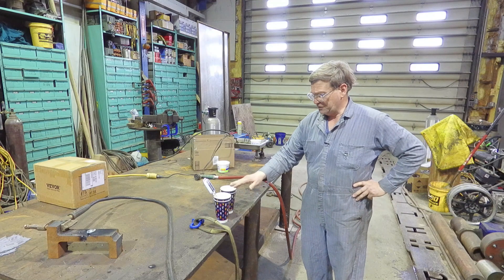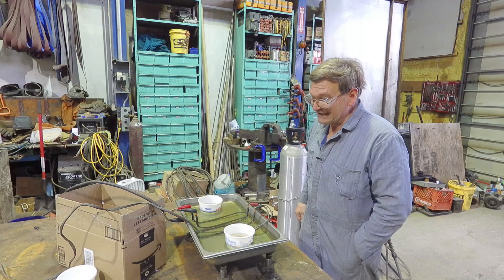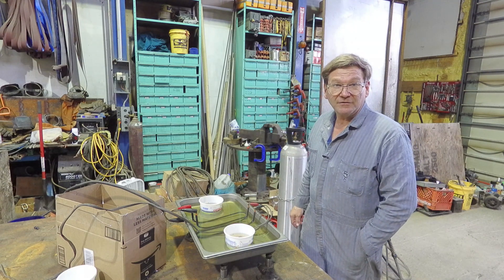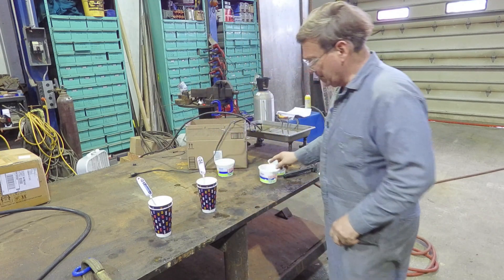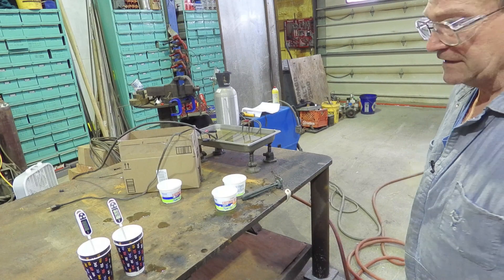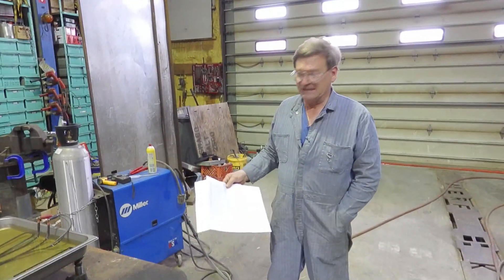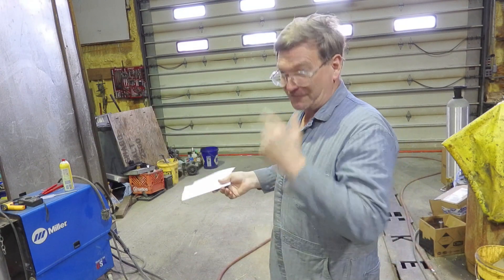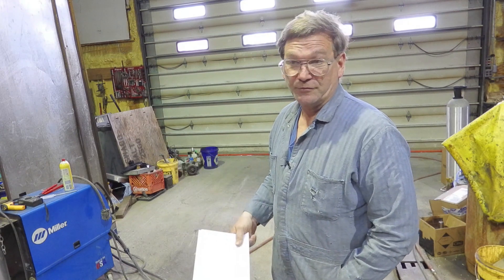Machinist's Minutes: Acetylene vs Propane, Heat vs Temperature